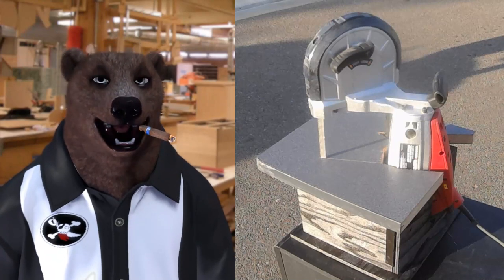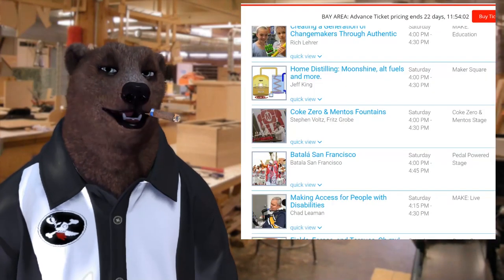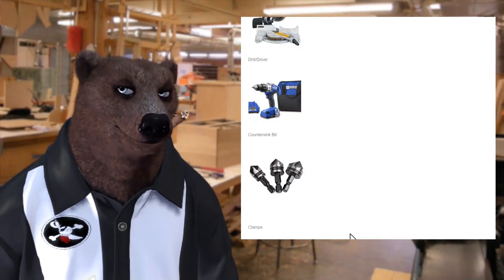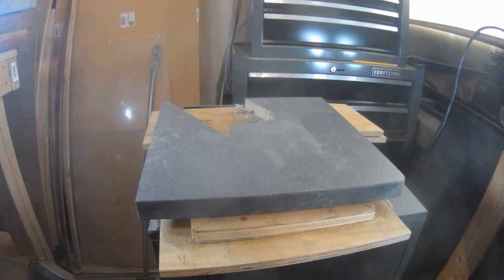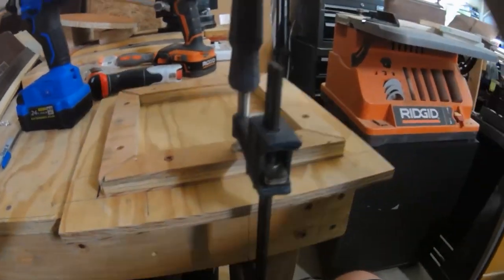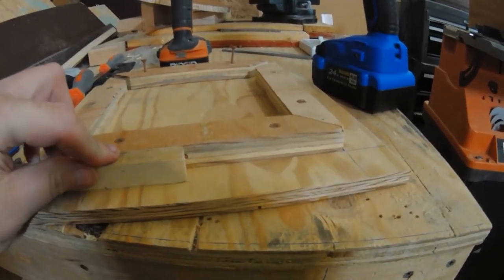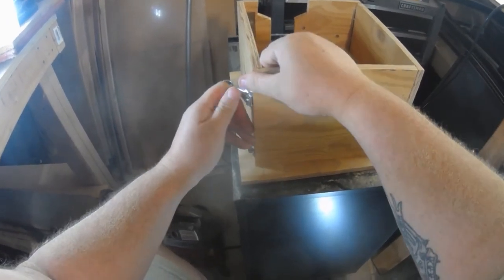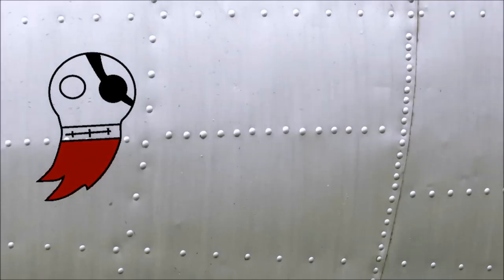DIY Portable Bandsaw Stand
DIY Portable Bandsaw Stand - Do you have one of these nifty portable bandsaws?  Do you ever wish you could just bring the work to the saw instead of dragging the saw to the work?  Then this is the project for you.